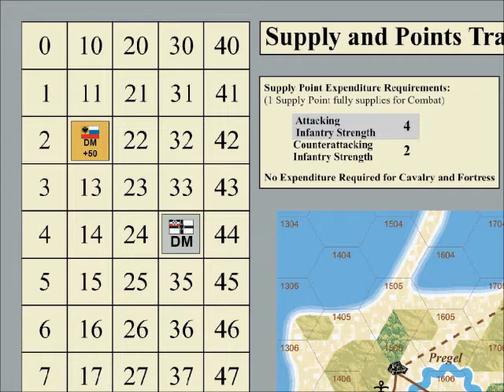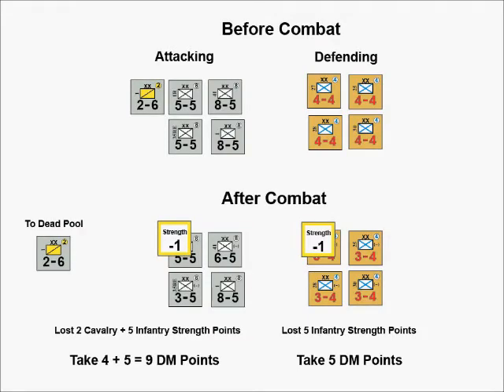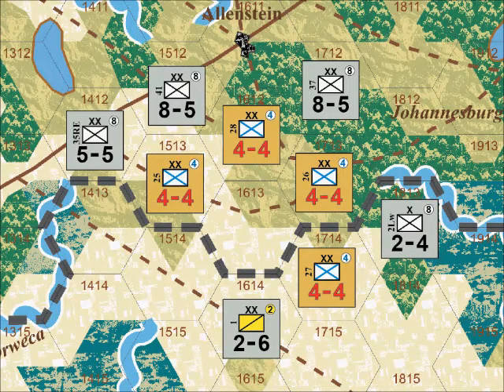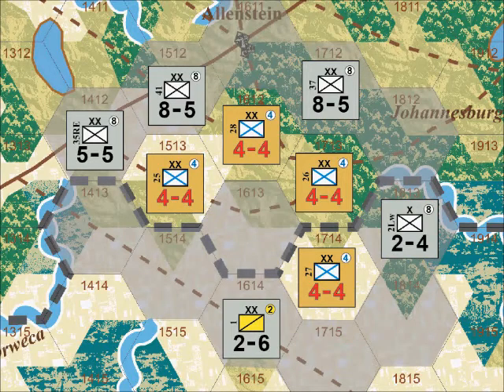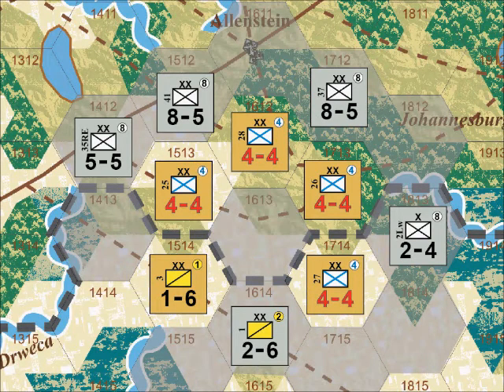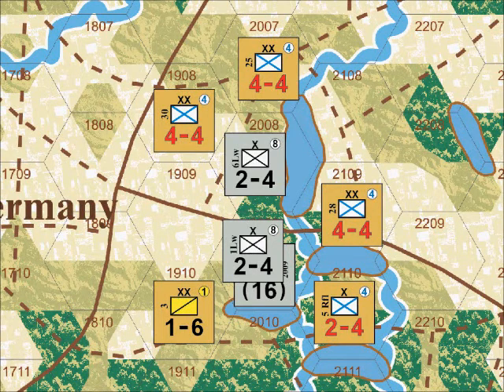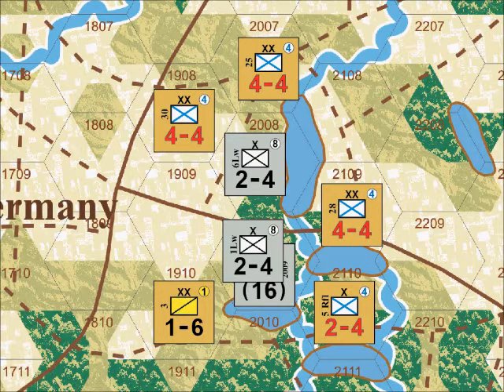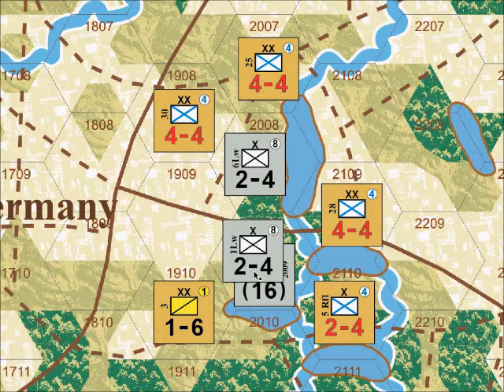Der Weltkrieg - Video 15 - Demoralization and Surrounded Units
Explains Demoralization and how Demoralization Points are accumulated.  Explains how units are Surrounded, and the effects on units due to being Surrounded.